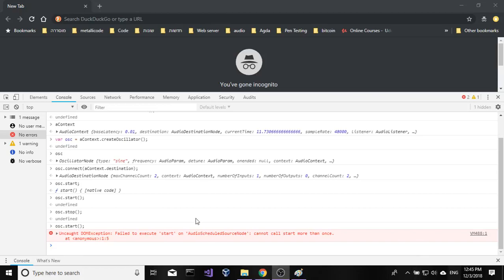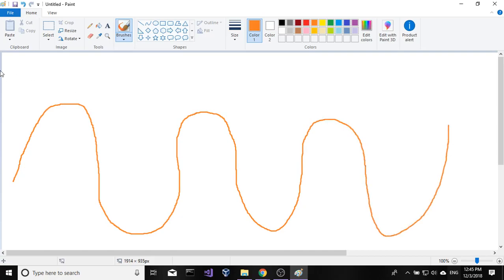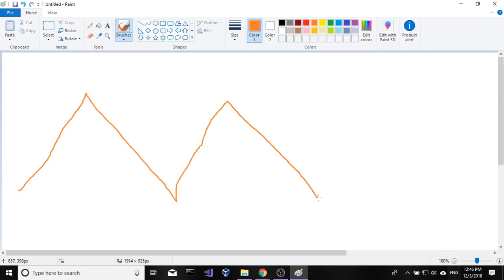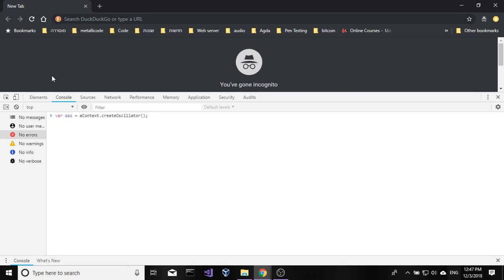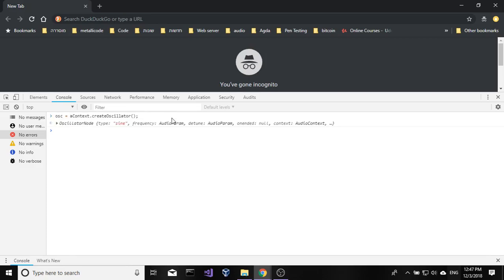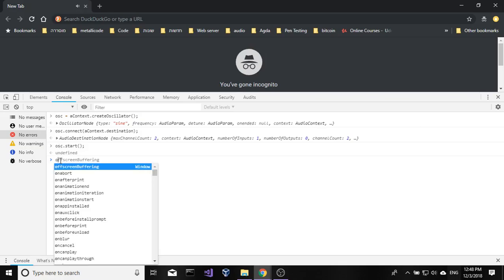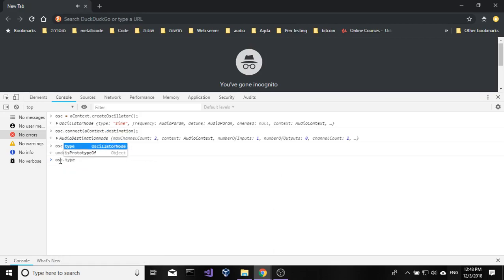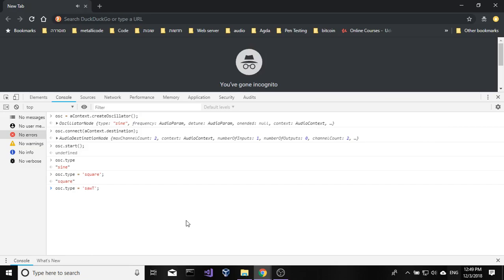Audio in JavaScript - 02 - Change oscillator waveform